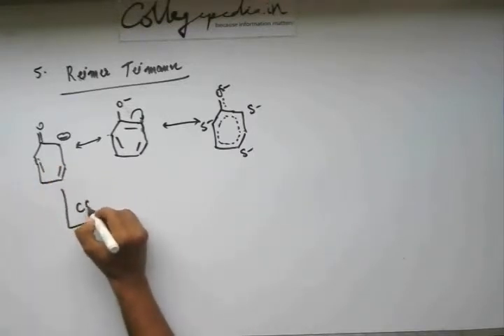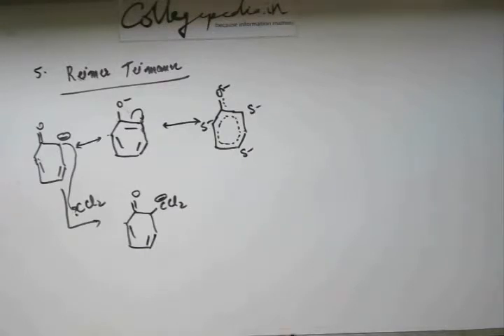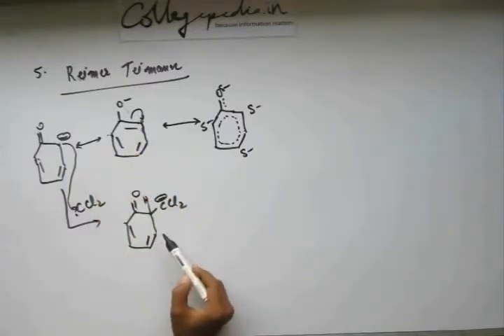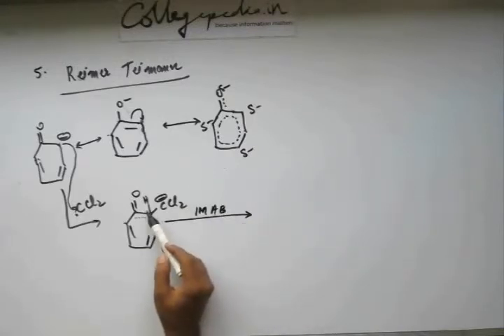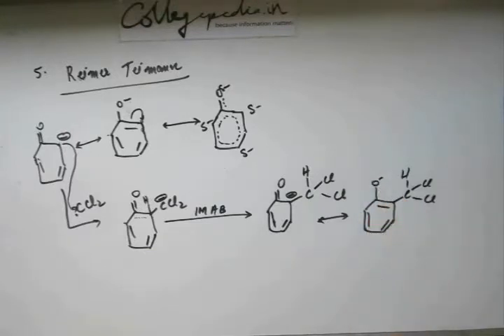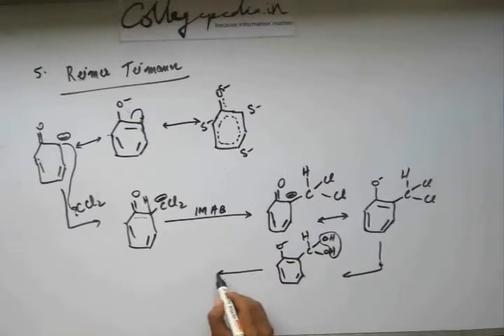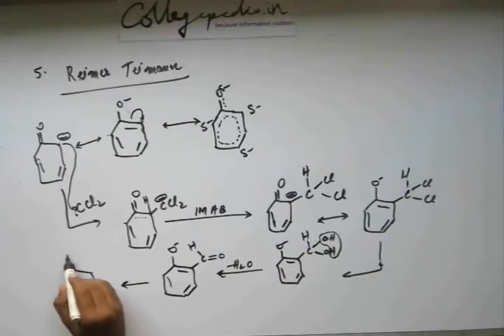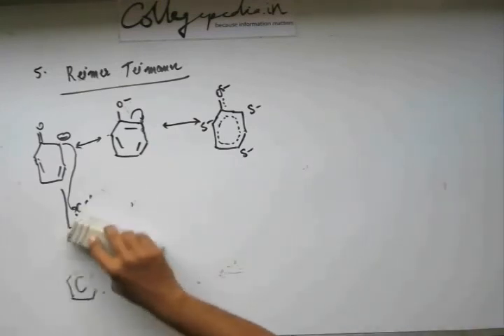Carbonyl Compound Lec 8, Organic Chem IIT JEE (Preparation of Aldehyde Part 7 Reimer Tiemann contd)